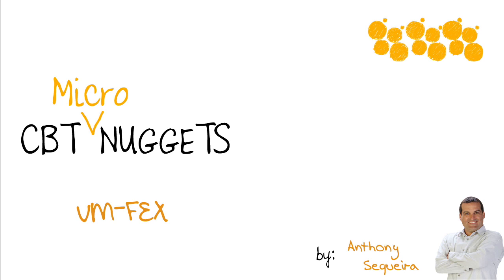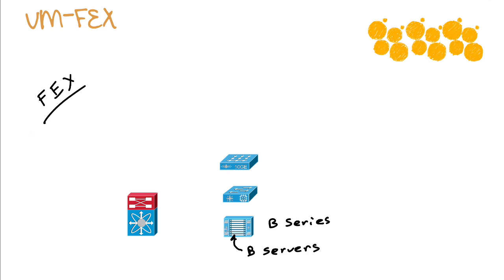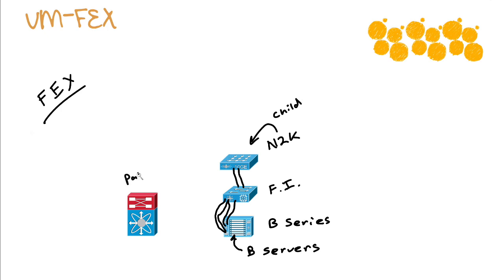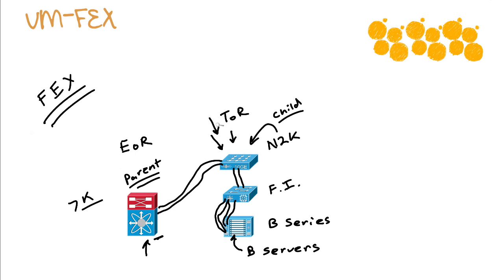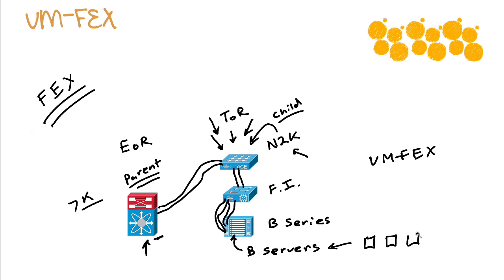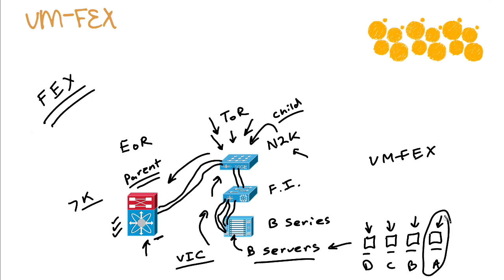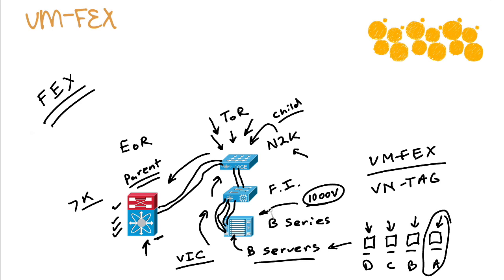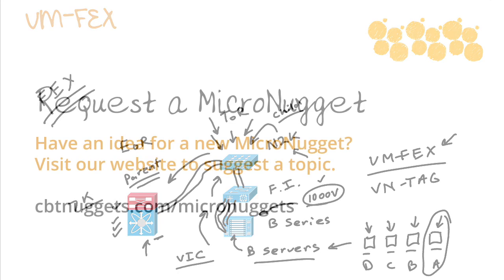MicroNugget: What is VM-FEX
In this video, Anthony Sequeira covers VM-FEX. Understanding VM-FEX requires understanding the technology that underlies it: fabric exchange. Both terms get thrown around in data centers often, so watch and learn the differences, similarities, and uses of FEX and VM-FEX.

Anthony uses a simple data center setup to illustrate fabric exchange and VM-FEX. Watch as he starts with a B-series chassis carrying B-series servers.

Rather than get confused by a complicated configuration, we'll just imagine them to have a simple, non-redundant configuration to a fabric interconnect. That interconnect connects upstream to a Nexus 2000, which can act as a child to a parent device that provides the configuration and management.

Treating the N2K like a line card installed locally on the parent Nexus 7000, even when it's at the top of the data center rack, is fabric extension. And VM-FEX is the same principle, except applied to virtual machines at the B-series server level.

Anthony draws out the relationship between these concepts and devices for you, so you can understand this important networking technology.